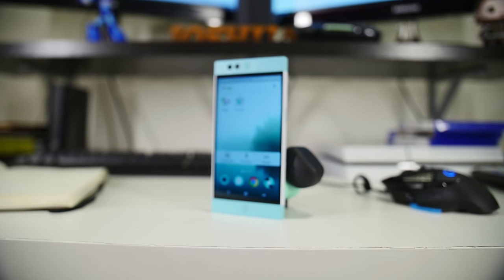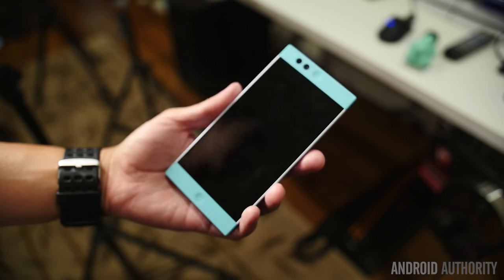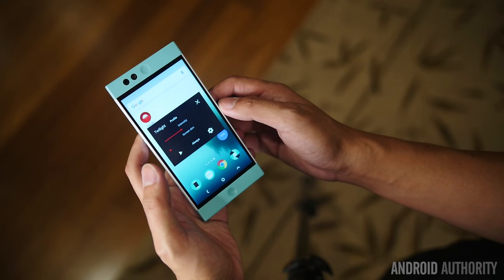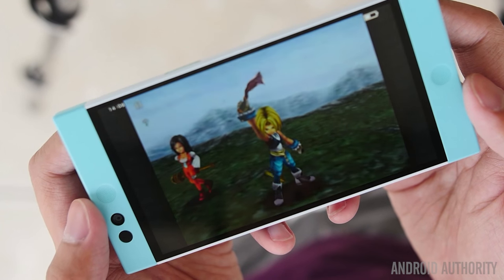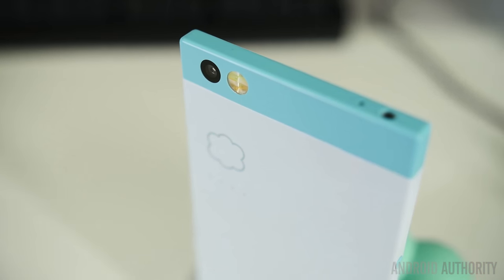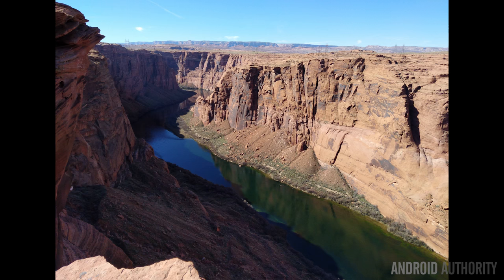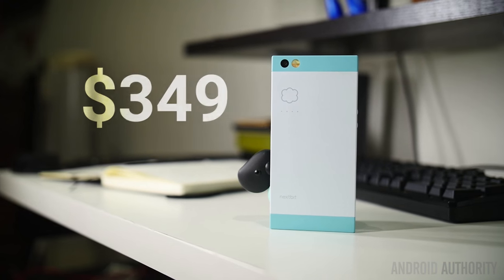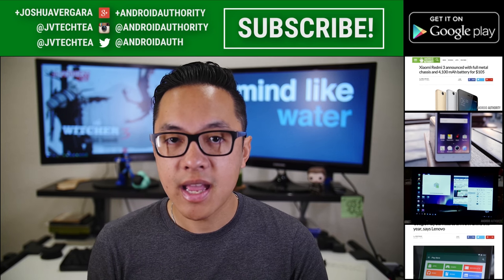Nextbit Robin Review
The Nextbit Robin is a phone that, quite literally, has its head up in the clouds. Watch our full review by Joshua Vergara and read the written review by Nirave Gondhia!